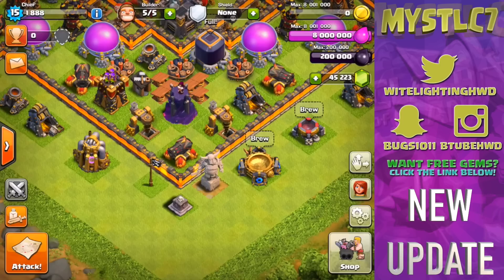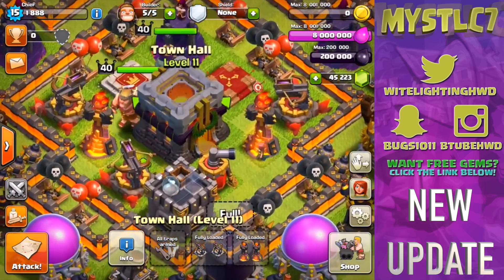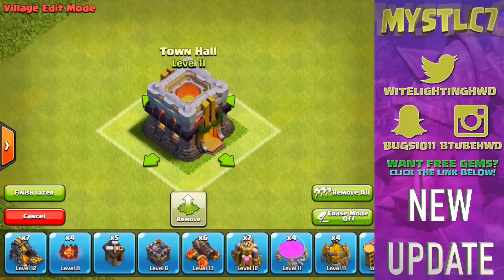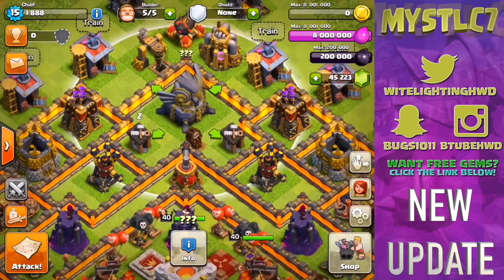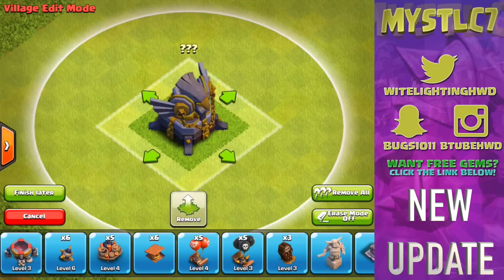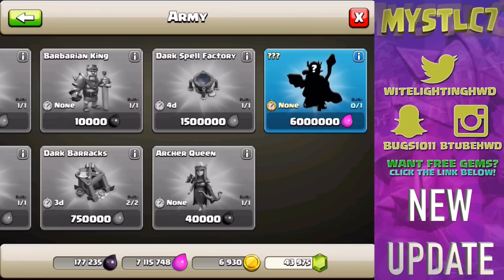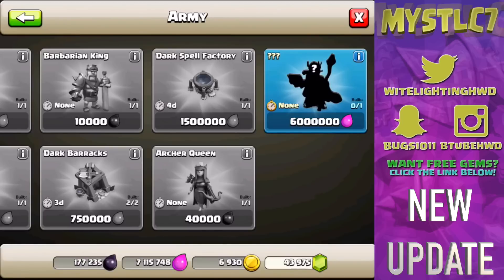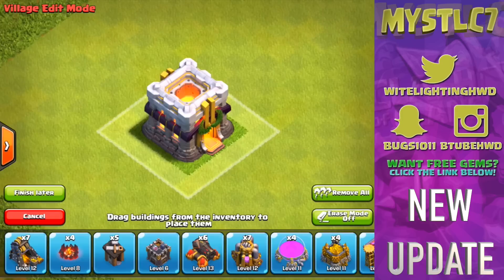Clash of Clans Official Town Hall 11 Look & UPDATE REVEAL! "TOWN HALL 11 + NEW HERO + NEW DEFENSE!"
Clash of Clans Gameplay & Commentary! Do you like Clash of Clans? Yea you do! Since you like Clash of Clans, check out the links below for more!